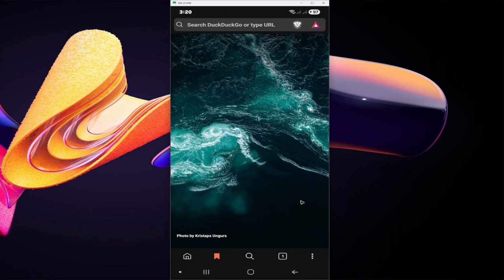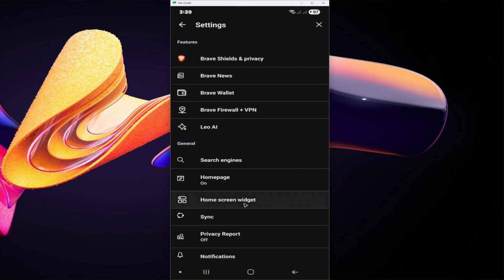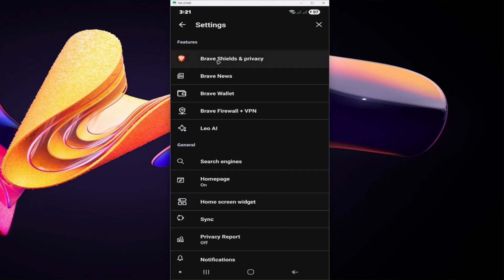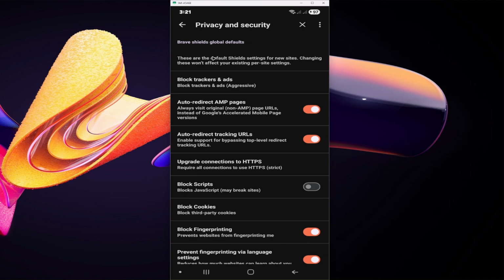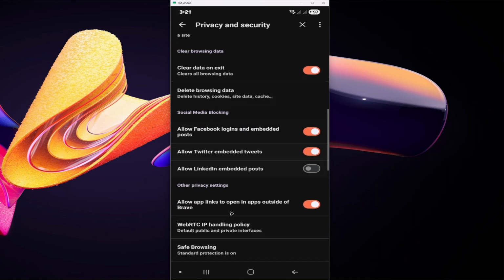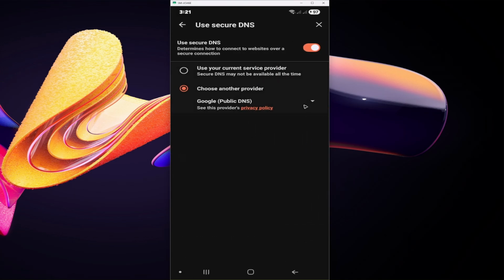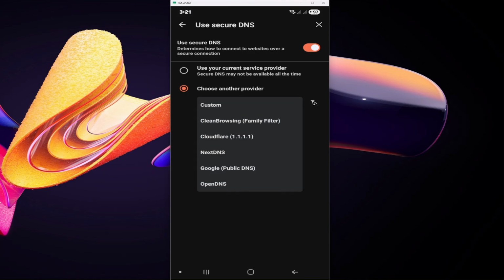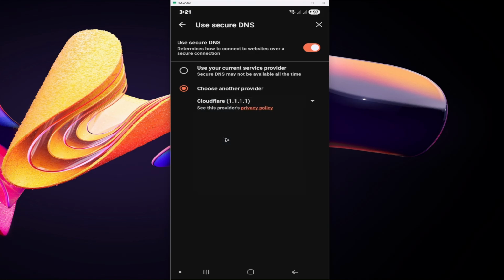How to CHANGE DNS in Brave (Android) (Step by Step) 2026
Learn how to modify the DNS settings in the Brave Browser on your Android device to enhance your browsing privacy and speed. This guide covers the necessary steps to configure DNS options effectively. Please consider liking the video and letting us know if you have any comments, ideas or questions, we really appreciate any feedback! We have plenty of other tutorials on our channel so come and see if we can help you with anything else :)